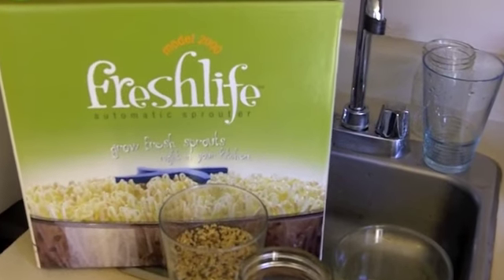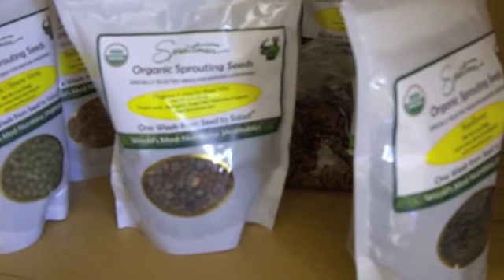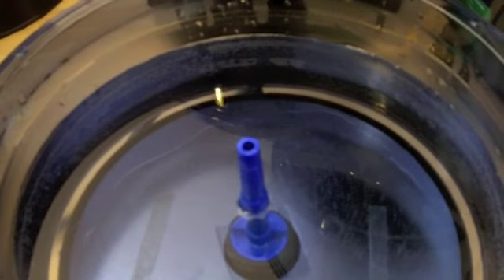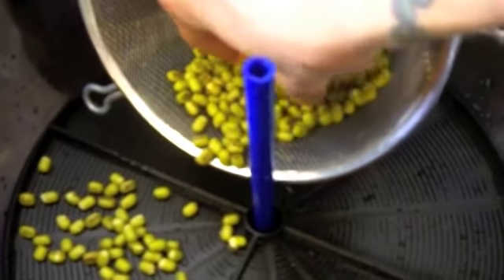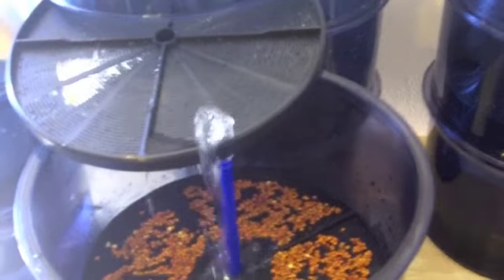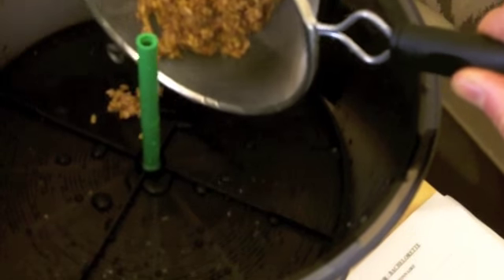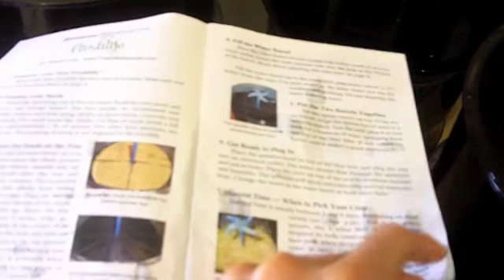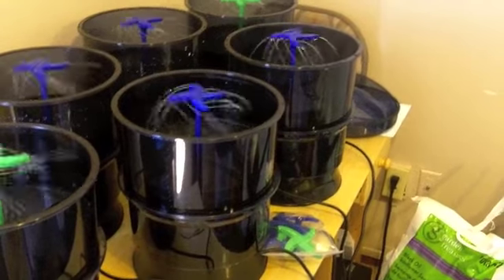Perfect Sprouts Every TIme in the Freshlife Automatic Sprouter part 1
Novalee walks you through the process of sprouting using Tribests electric, automatic sprouters. They are called the ''Freshlife Automatic Sprouter'' and they were for starting all kinds of seeds including chinese mung bean, fenugreek, cover, alfalfa , sunflower ,radish, lentil and even garbanzo beans! Super healthy, simple and nutritious!